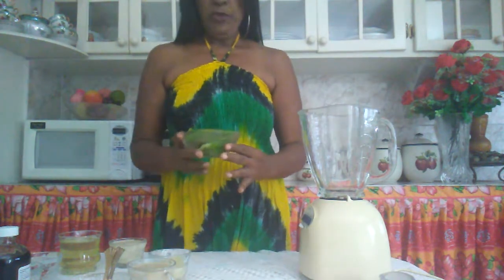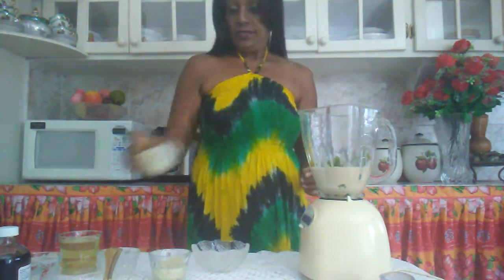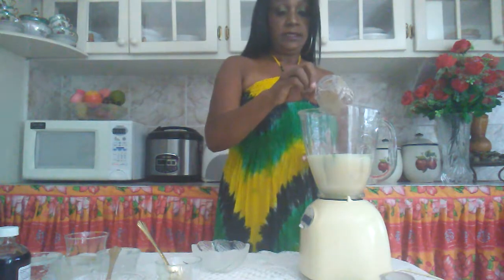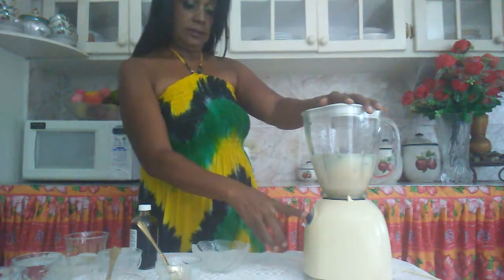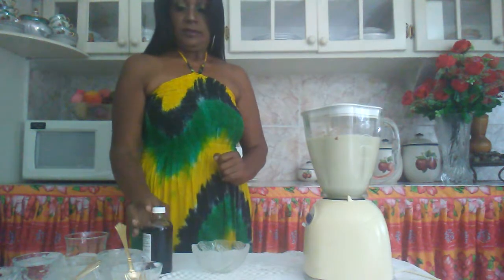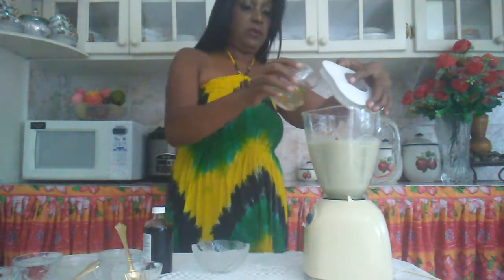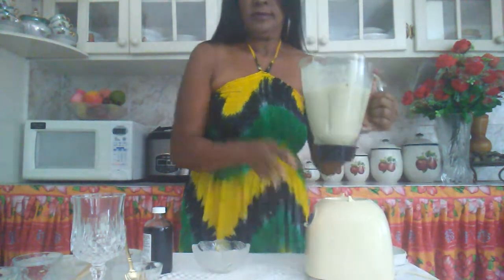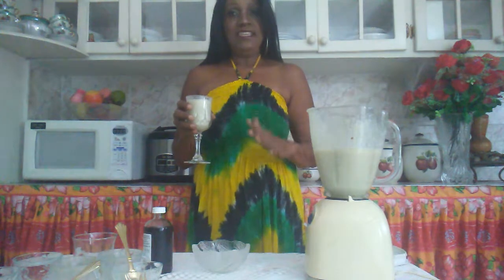Delicious Okra Punch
Okra milk supligen and spices